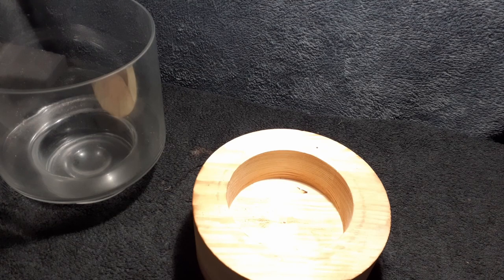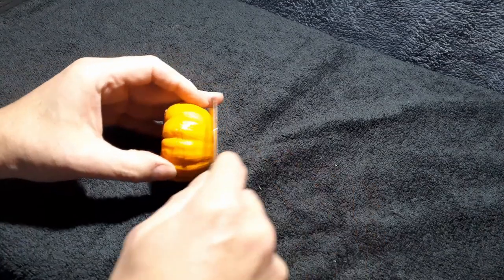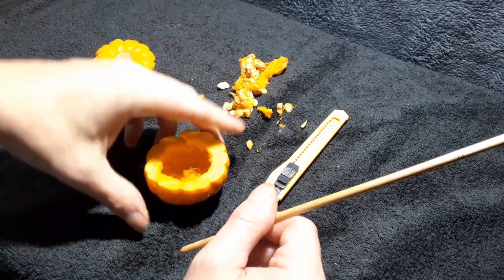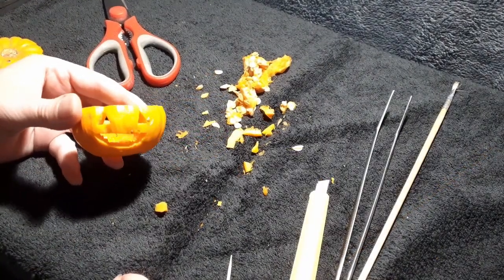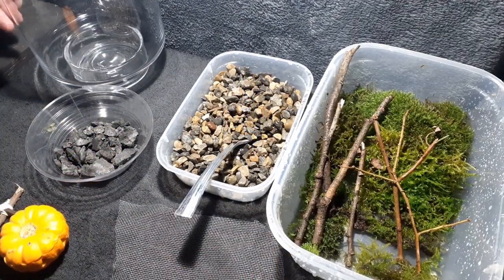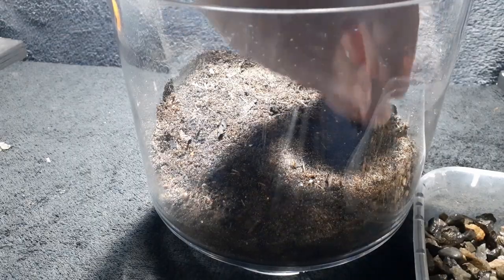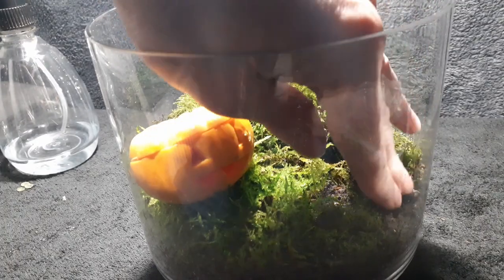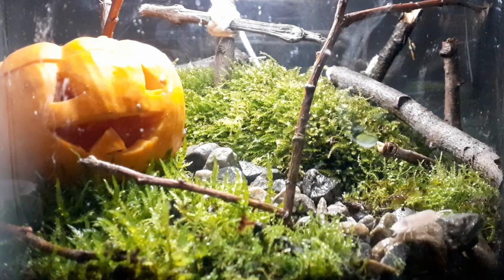Halloween Home for Isopods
It's coming up to Halloween and I spotted a tiny pumpkin that I figured would be cool dinner for some of my isopods. Then I thought...why not make a new home for a few isopods in a Halloween theme.

This build was made for pure fun and amusement for myself and could be a fun Halloween project for kids (adults should do the pumpkin carving of course!).